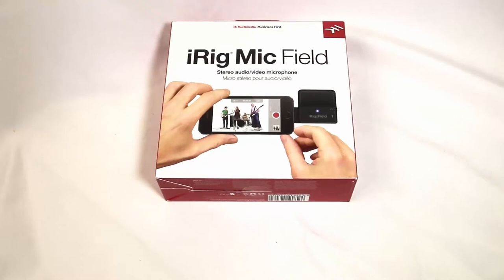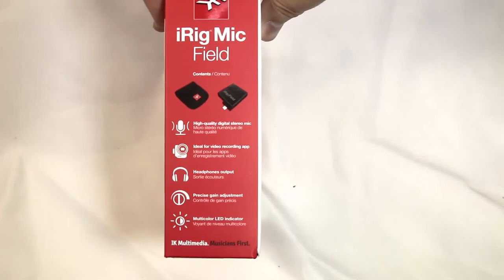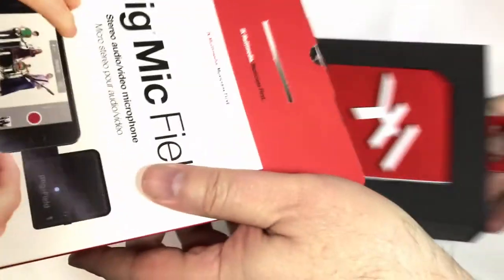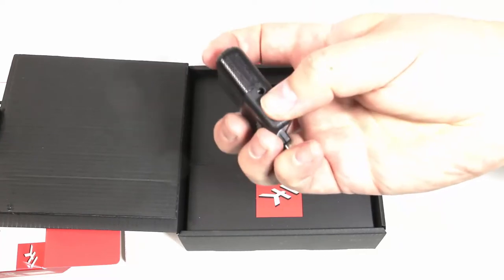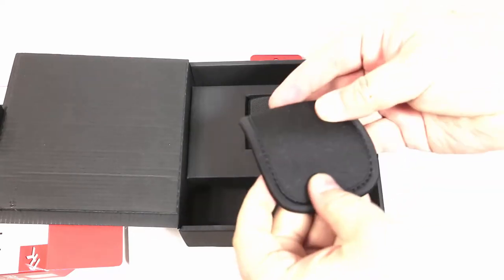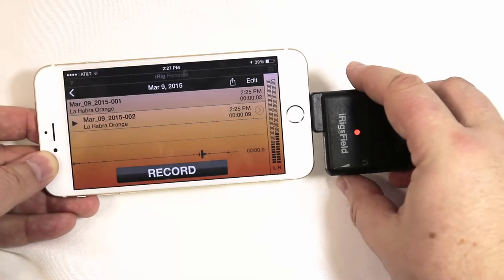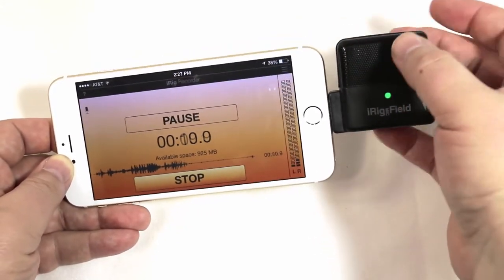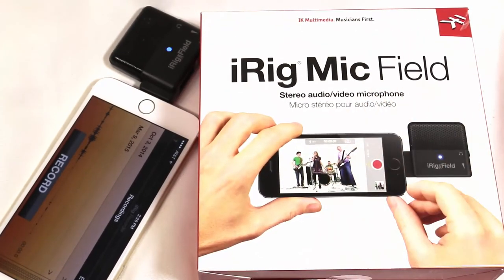IK Multimedia iRig Mic Field Unboxing Review ikmultimedia